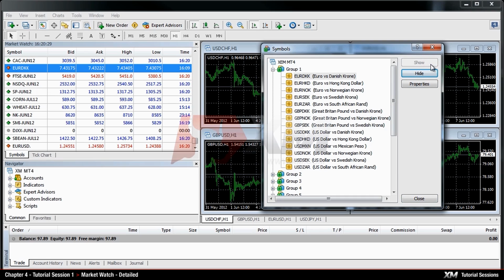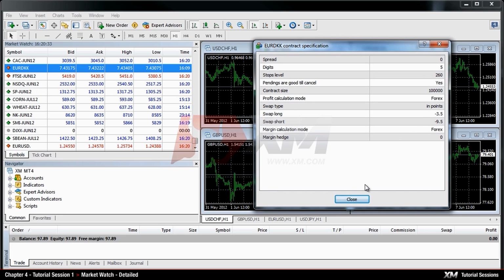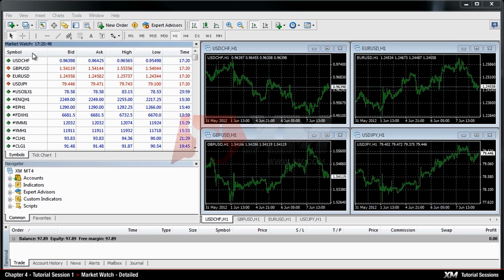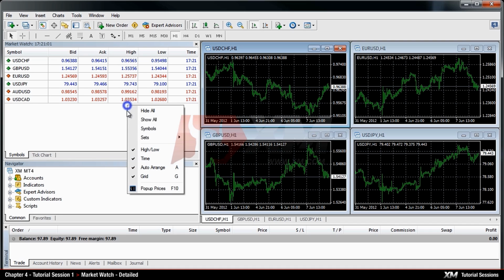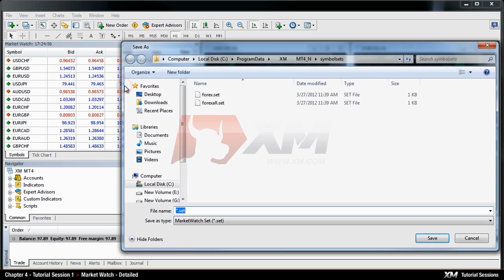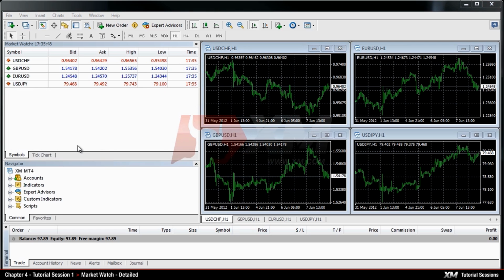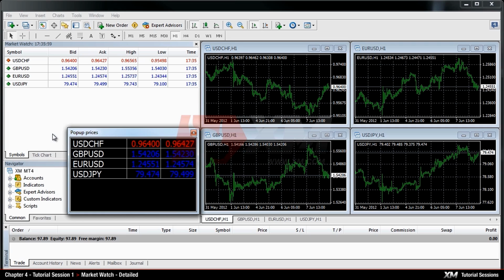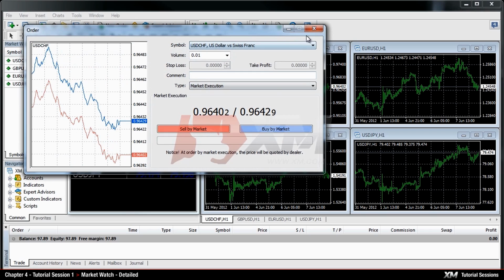XM.COM - MT4 Tutorials - Market Watch in Detail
The content varies depending on the country of your residence and the financial services regulator.

A step by step guide on how to use the Market Watch in MT4. Understand the functionality of the Market Watch in MT4.